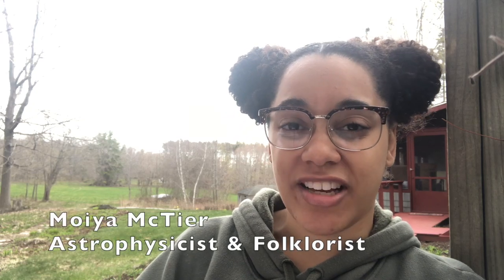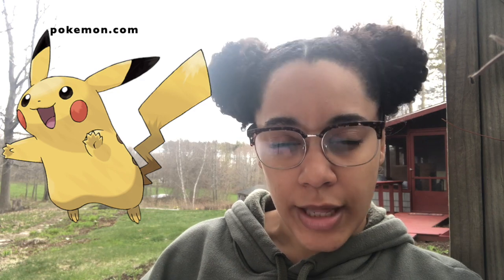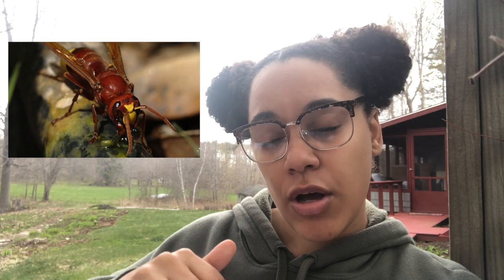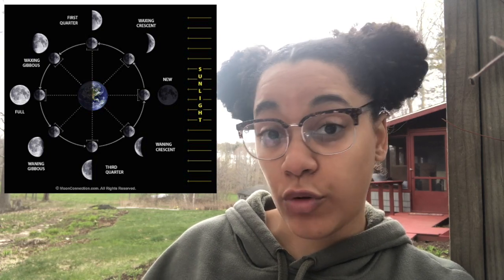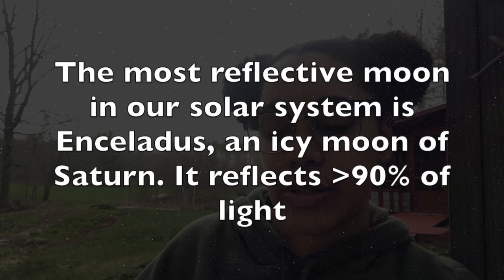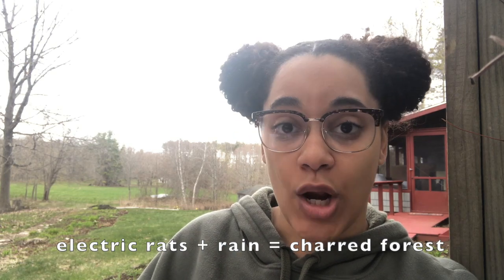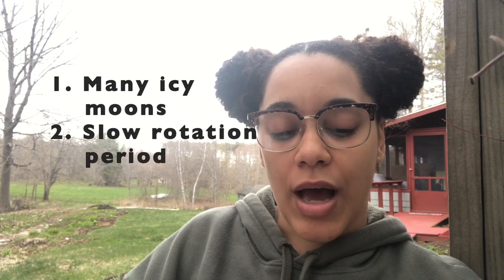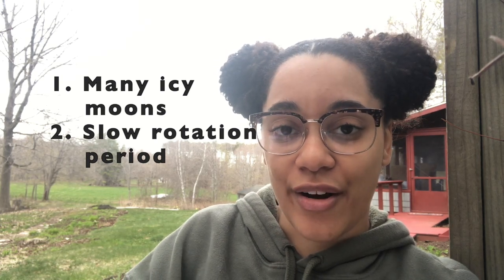Reverse Worldbuilding: Pikachu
What kind of planet could the Pokemon Pikachu have actually evolved on?

By Moiya McTier (@GoAstroMo), astrophysicist & folklorist